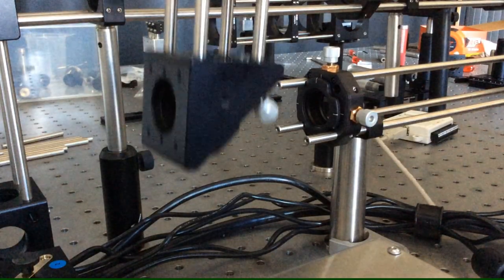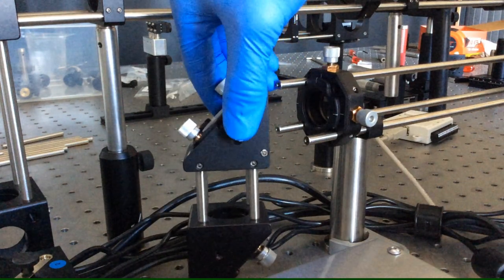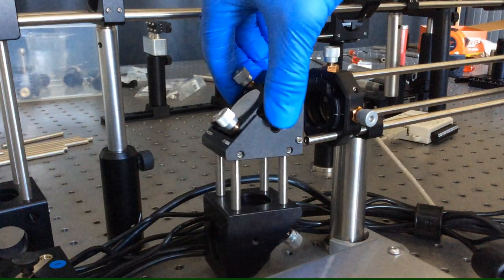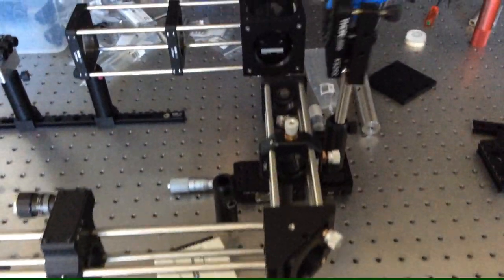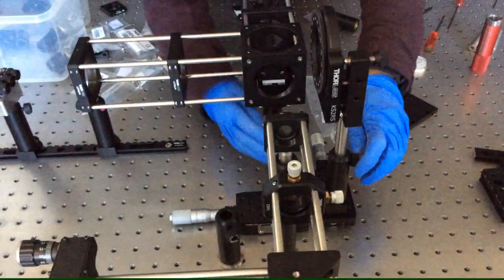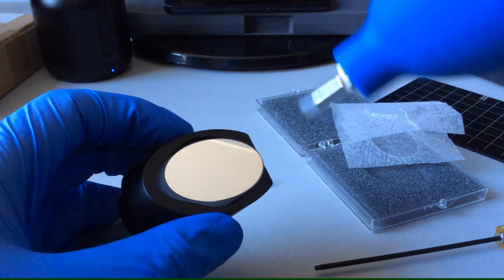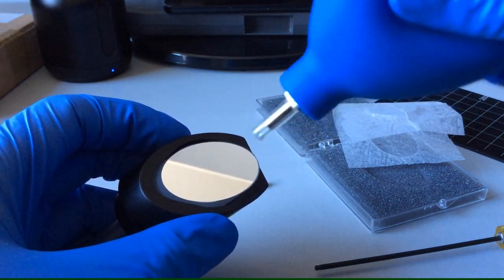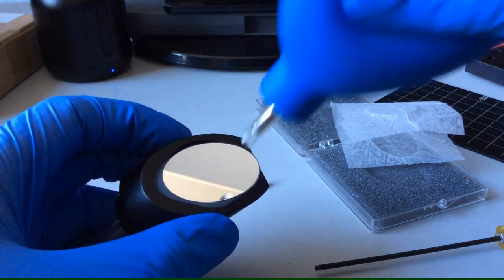1 - Basics of Optical Alignment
Have you ever been to a laser lab?
So many pieces of glass and they all serve a purpose (ideally):
beam steering, focusing, collimating, expanding, polarising, shearing, combining, converting, filtering, ...